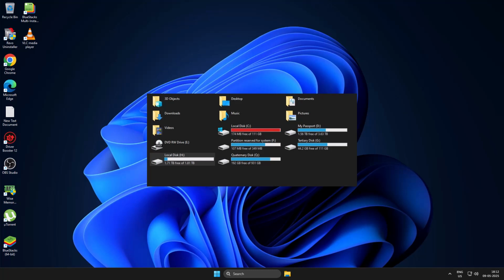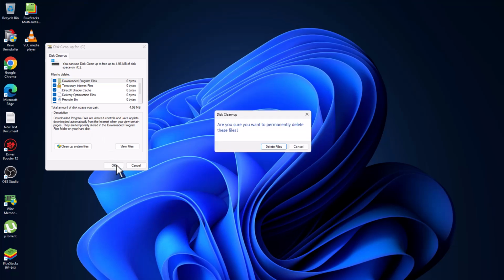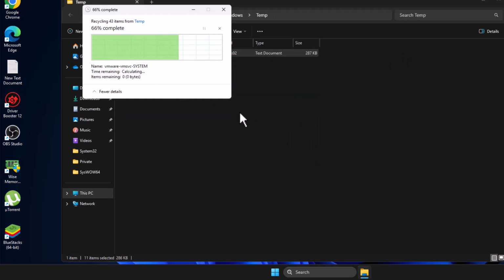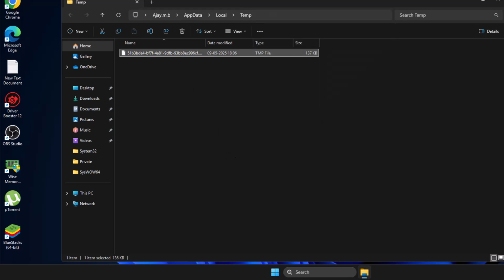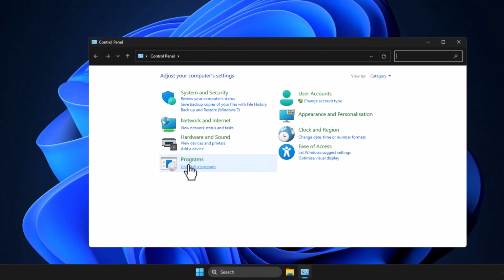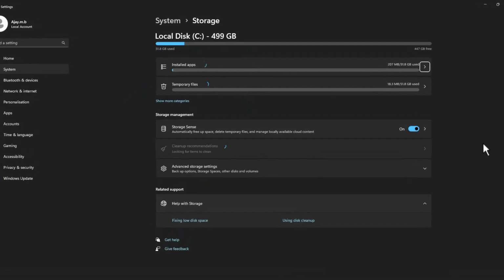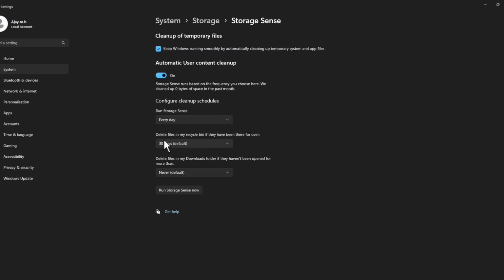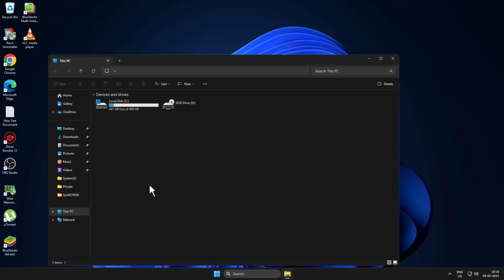How to Clean C Drive in Windows 10/11 (Make Your PC Faster 2025)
Free up space and boost performance by cleaning your C drive in Windows 10/11. Follow these simple steps to remove junk files and unnecessary data safely in 2025.

00:00 Intro
00:08 How to Clean C Drive In Windows 10/11